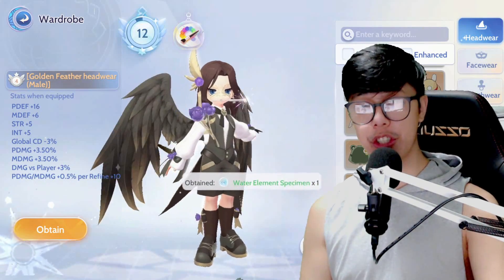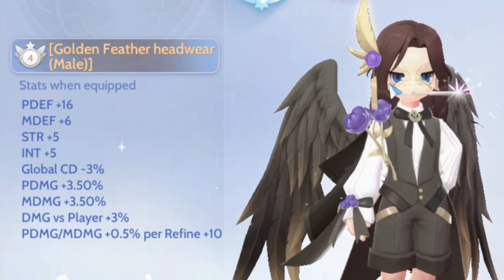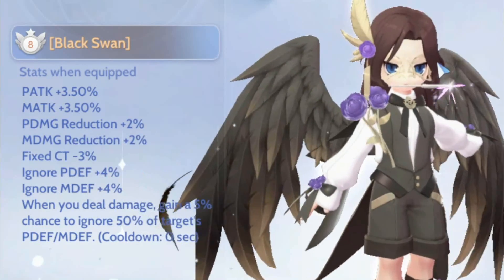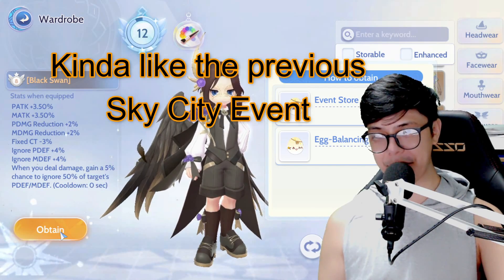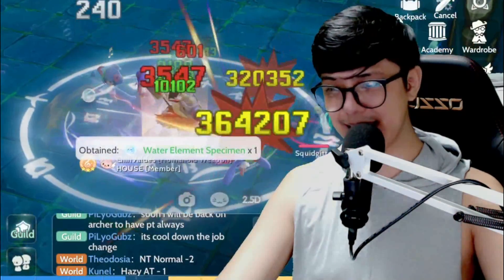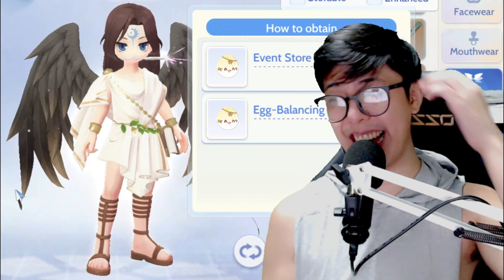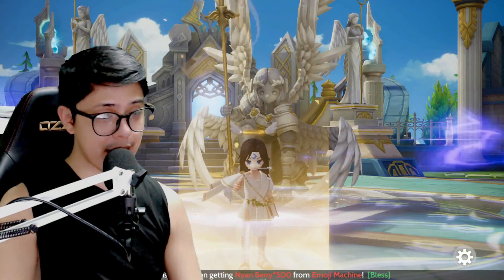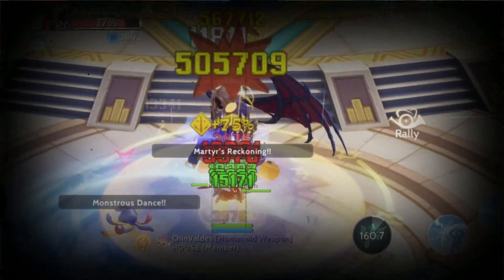New Overpowered Costume and Drama | Ragnarok Origin Global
Here're are my thoughts on my thoughts on the new costume as well as some gameplay from our Major League battle with Hubris last night.

Shoutout to @MattyMolotov for the awesome cover of "Meant to Be" from one of my favorite games, Tower of Fantasy. Really got chills from this version.